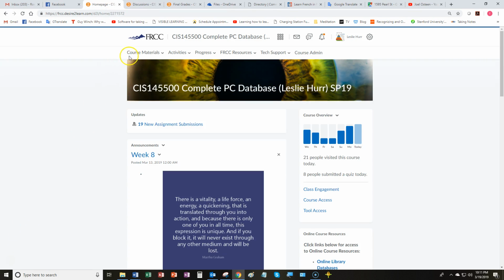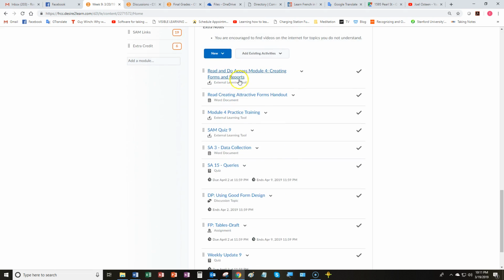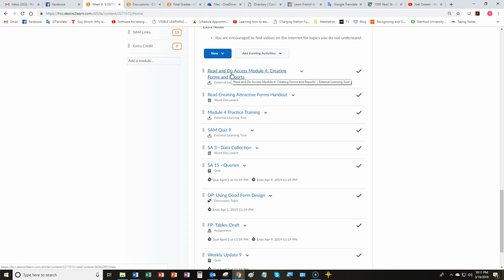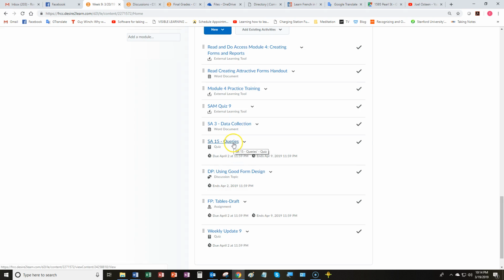Week 9 CIS145-500 Spring 2019